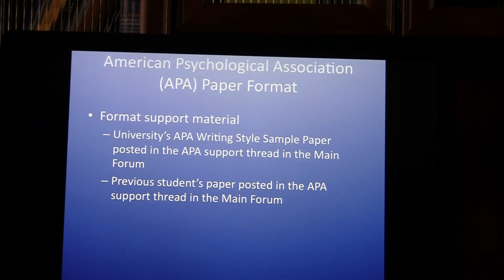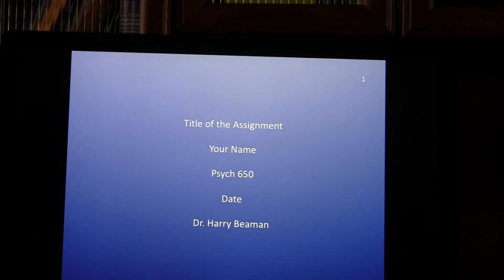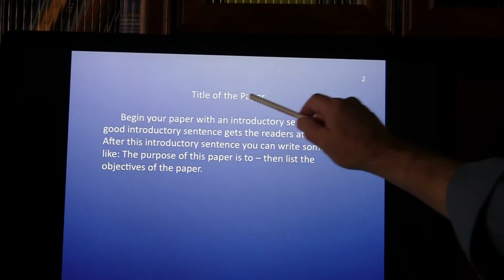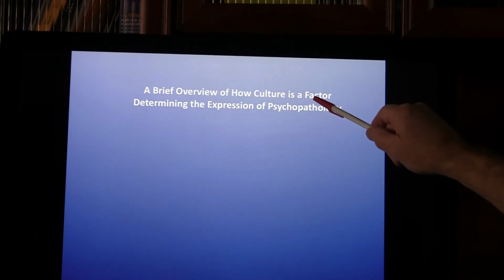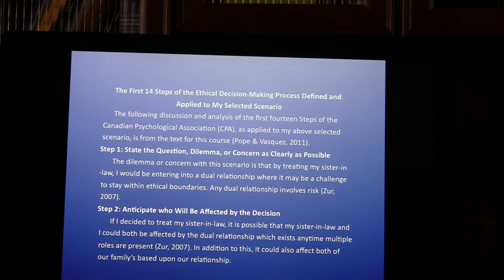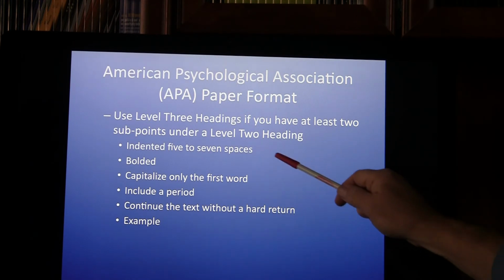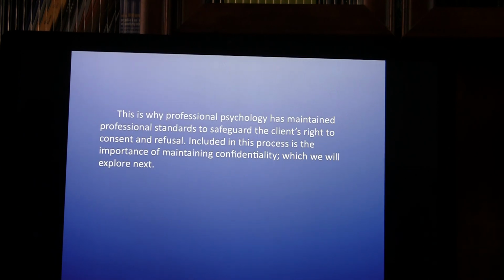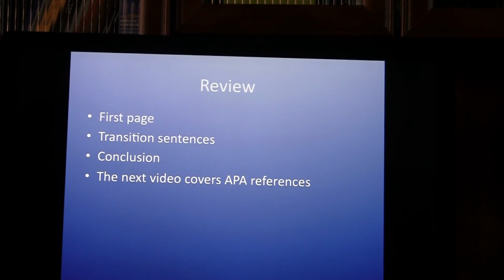Psych 650 APA Paper Format